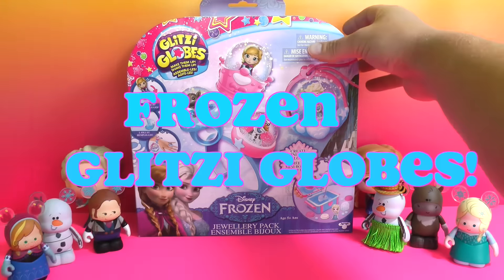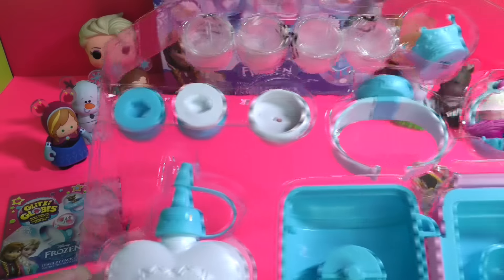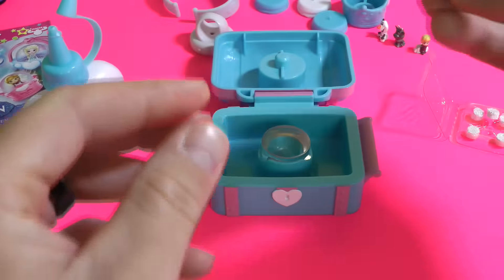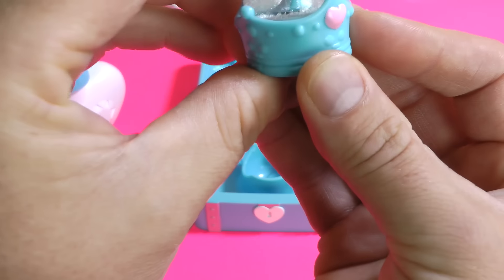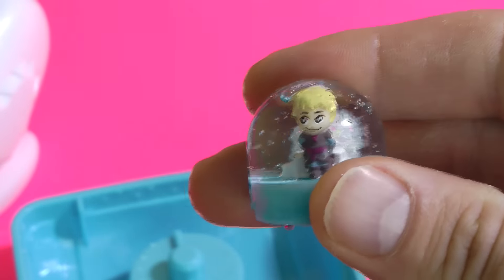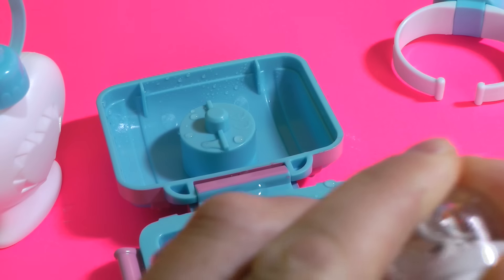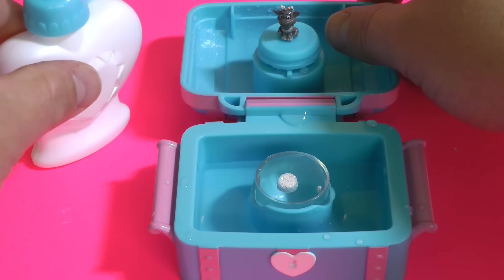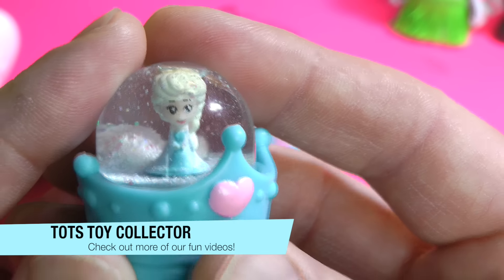How-to Disney Frozen Glitzi Globes Toys Review and Tutorial - TTC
We open the all new Disney Frozen Glitzi Globes! This Frozen Glitzi Globe set comes with Glitzi Elsa, Glitzi Sven, Glitzi Kristoff and Glitzi Olaf. There is a ring, bracelet, crown and necklace for each Disney Frozen Glitzi Globe to sit in and display. You can even place the Frozen Glitzi Globes in the previous Glitzi Globe castle and the all new Glitzi Globes Elsa's Ballroom! Each Glitzi Globe is assembled by you with the special Frozen Glitzi Globe assembly chest. There are 5 sparkly glitzi pellets in case you need an extra. We hope you enjoyed this how too tutorial of the Disney Frozen Glitzi Globe set from Moose Toys. Look below for more great toy review and unboxing videos from Tots Toy Collector.